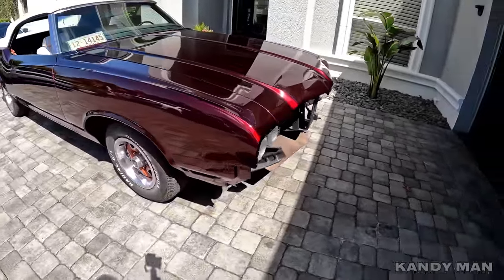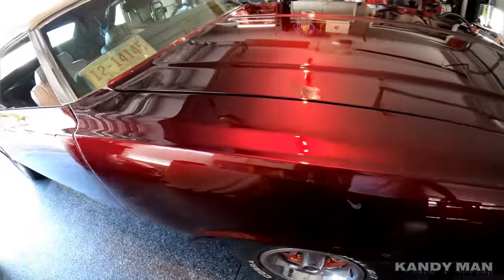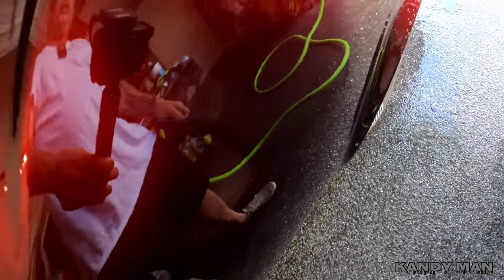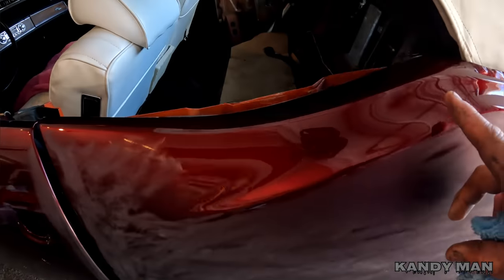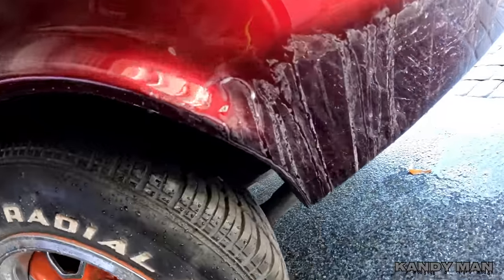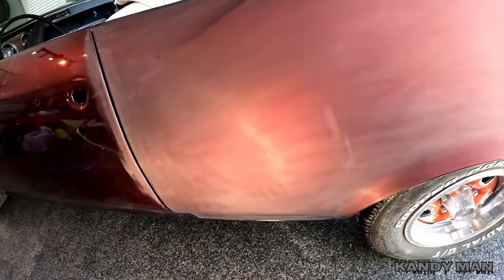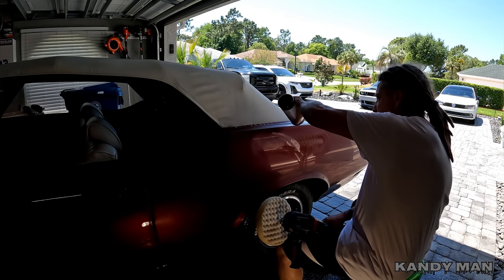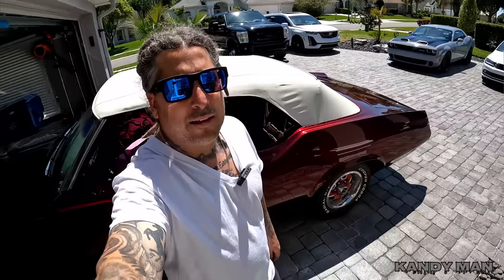STEPS FOR A MIRROR PAINT JOB PART 9